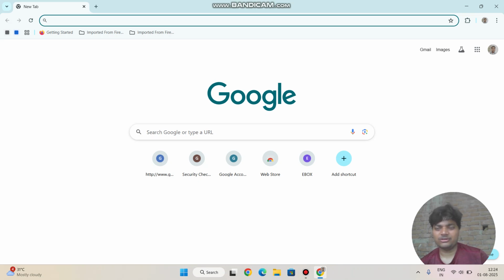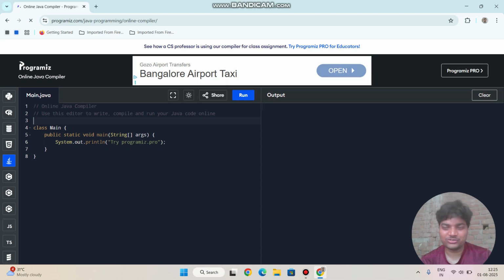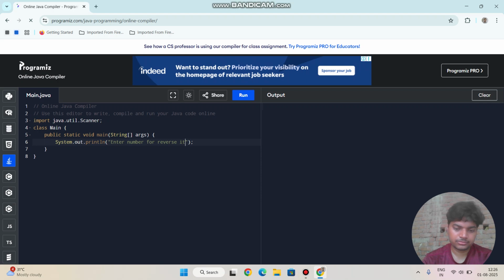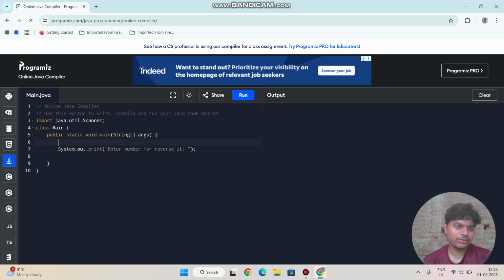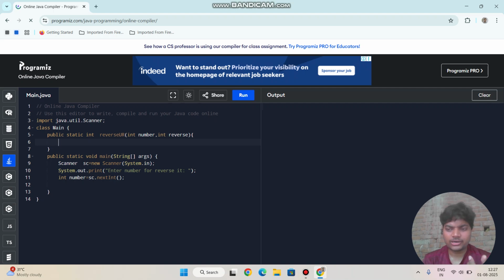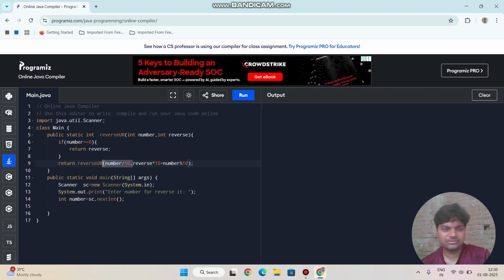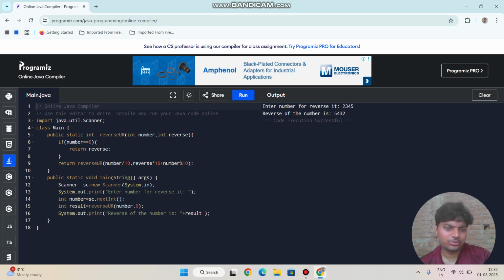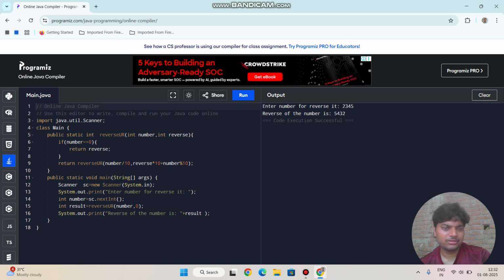REVERSE A NUMBER IN JAVA USING RECURSION | BHARAT TECH SHOW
Welcome to Bharat Tech Show! In this video, we'll dive into a simple yet powerful Java program to reverse a number using recursion. Whether you're a beginner or brushing up on your Java concepts, this explanation will help you understand:

🔹 What recursion is
🔹 How to reverse a number step-by-step
🔹 Java code implementation with dry run
🔹 Output explanation and logic breakdown

🚀 Topics Covered:
✔️ Recursive Function
✔️ Base Case & Recursive Case
✔️ Modulus (%) and Integer Division
✔️ Code Explanation + Output

🎯 Perfect for:
→ School/College students
→ Java beginners